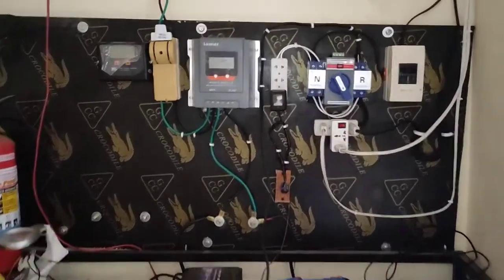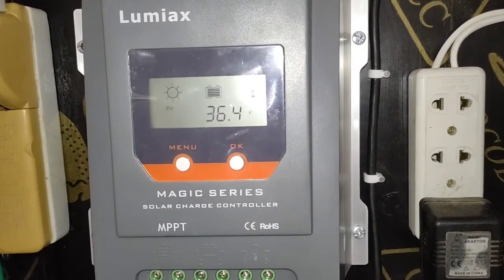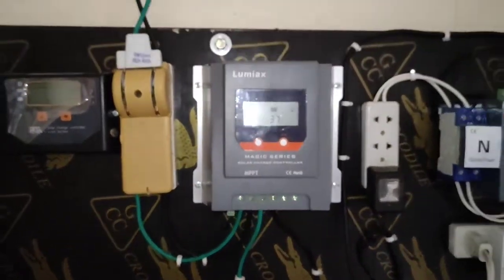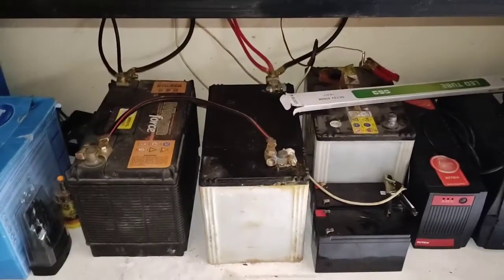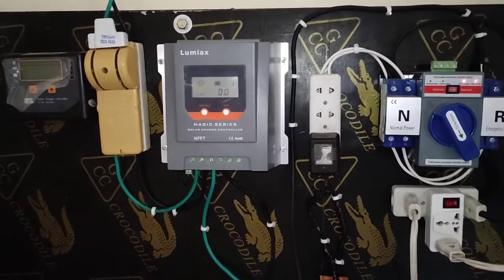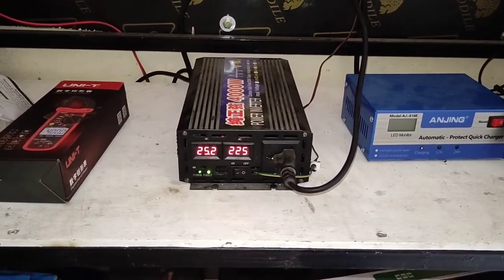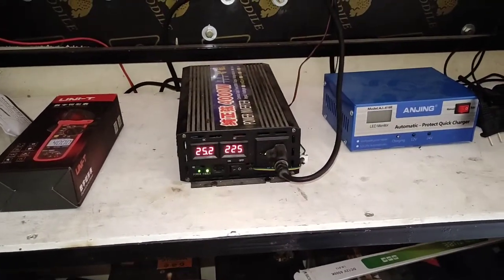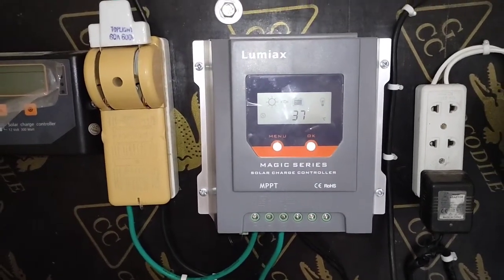Lumiax MPPT charge controller 20amps magic series built-in Bluetooth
very good charge controller performance is very good I like the Bluetooth feature even the days are cloudy but I still have good amps